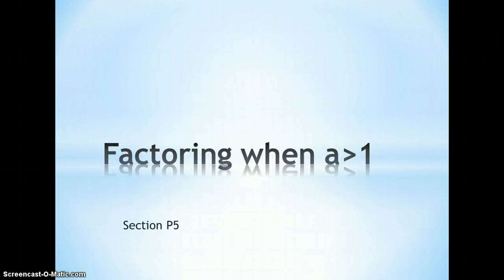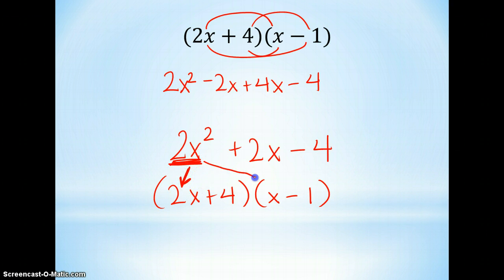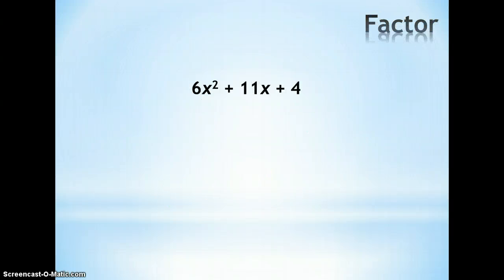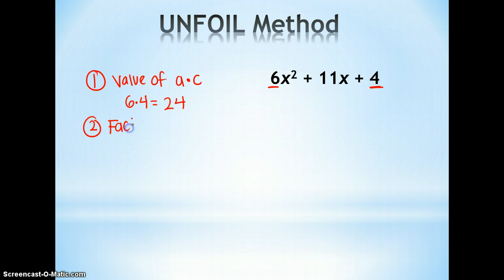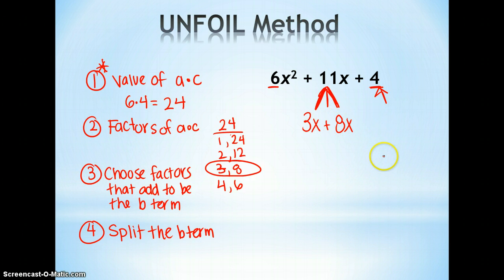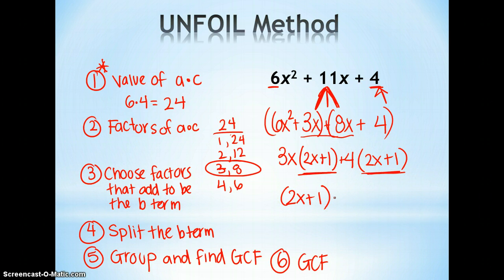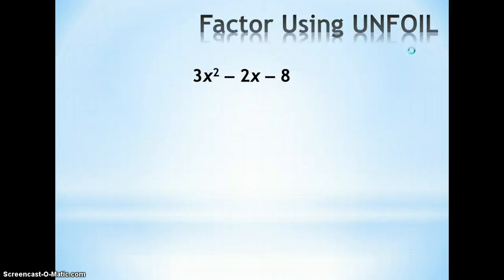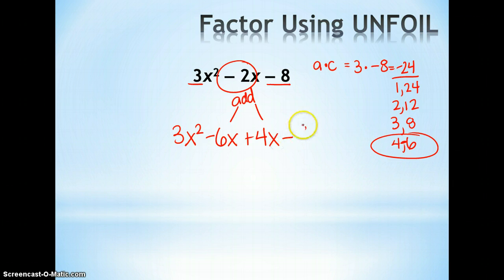P5 Factoring Quadratics Steps